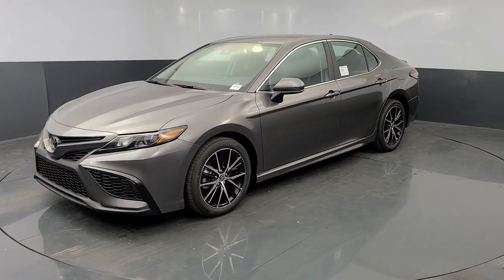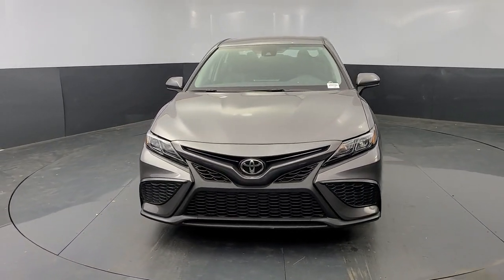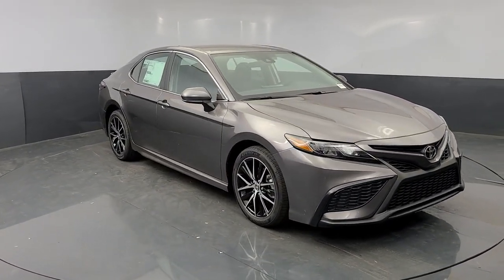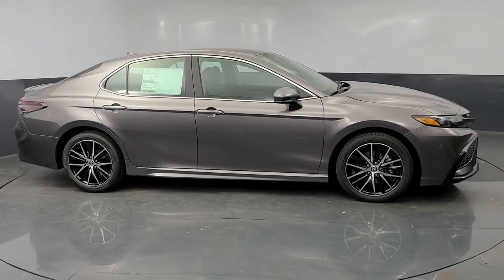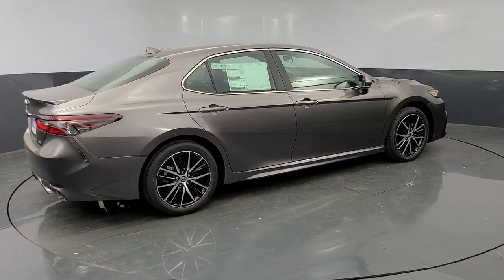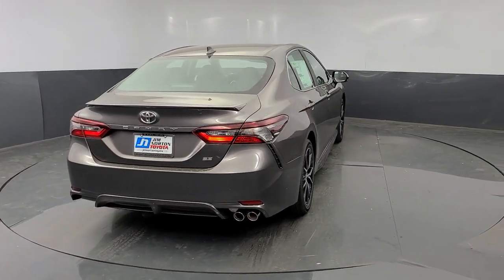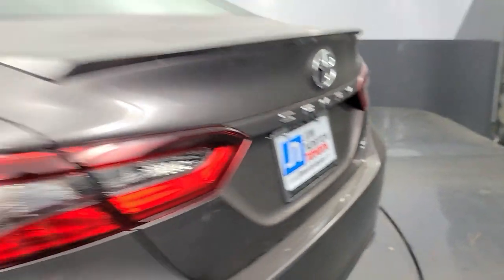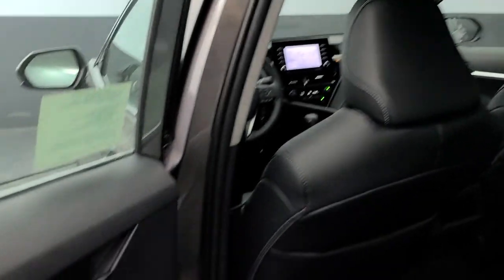2021 Toyota Camry Tulsa, Broken Arrow, Owasso, Bixby, Joplin, OK 85052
Predawn Gray Mica New 2021 Toyota Camry available in Tulsa, Oklahoma at Jim Norton Toyota. Servicing the the Broken Arrow, Owasso, Bixby, Joplin, OK area.

Predawn Gray Mica 2021 Toyota Camry SE FWD 8-Speed Automatic 2.5L I4 DOHC 16Vbrbr28/39 City/Highway MPGbrbrbrProudly serving the Tulsa Broken Arrow Bixby Owasso Oklahoma City and beyond! All used cars have been through a multi-point inspection by an ASE Certified Mechanic oil and filter changed. All items identified by inspection repaired as deemed necessary. Each vehicle is fully detailed and ready for immediate delivery. it comes to Auto Financing every consumer is looking for two things: * Affordable car loan rates * Flexible auto loan terms With Toyota Financial Services you get both and more! We offer competitive Auto Finance rates on new and used Toyota vehicles as well as Toyota Certified Pre-Owned Vehicles. In addition take a look at other used car brands that we have on our lot at reduced pricing.brbrIf youre looking for your next new or used car truck or SUV we have something for every taste and every need. Looking for navigation sunroof leather with heated and cooled seats maybe blind spot monitor or backup camera we have cars that have the features and options for you! If you are asking yourself what is my trade worth we can help you answer that! We have a full parts department that supplies our certified technicians we will help with all of your service needs! Call us or visit us anytime Where T-town gets Toyota. Dealer Installed options if any include: Price includes:$750 - TMS Customer Cash - Gulf. Exp. 11/30/2020